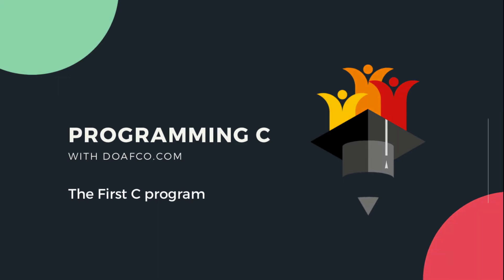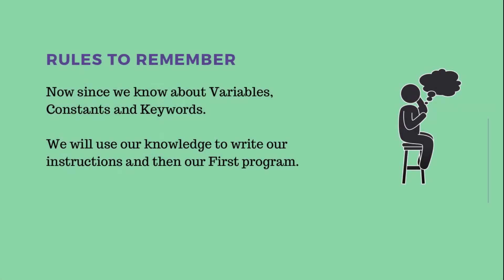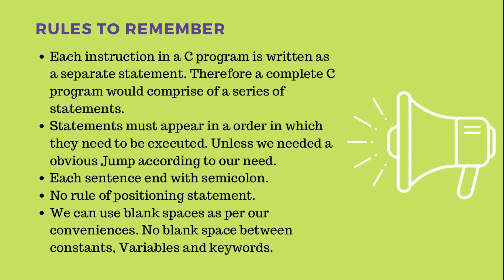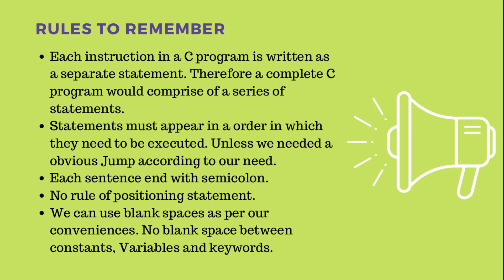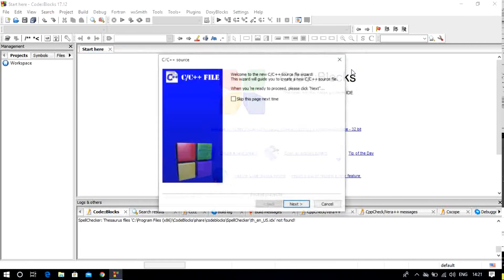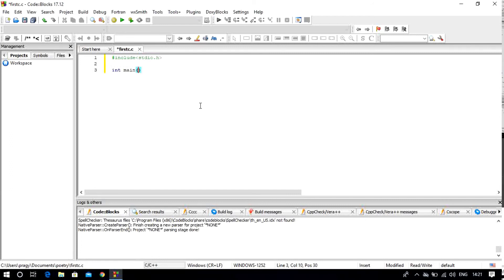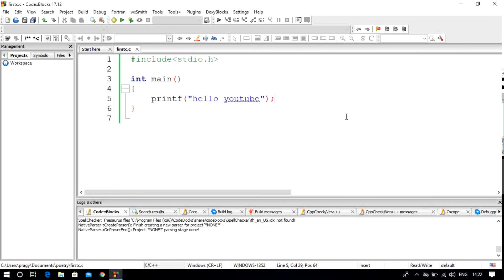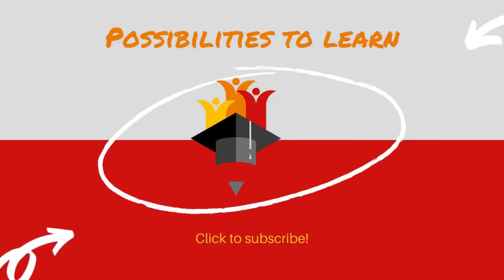How to Write your First C code ? | How to use code blocks?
In this, we will do our first hands-on for code blocks and C coding.